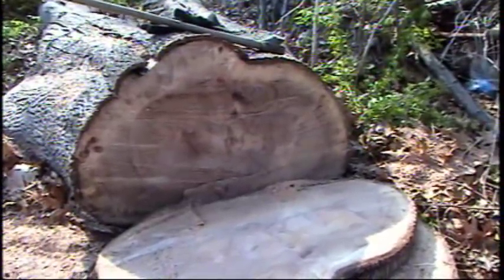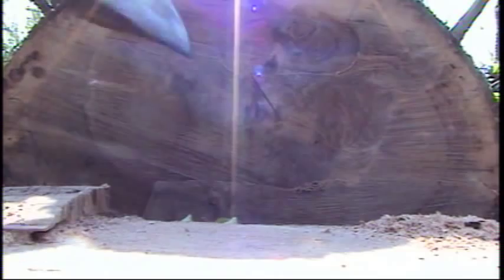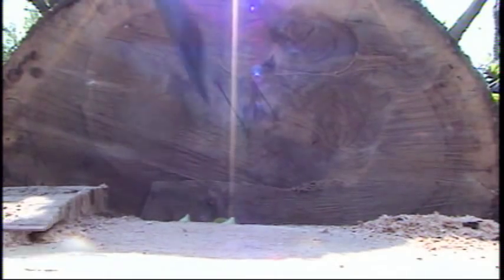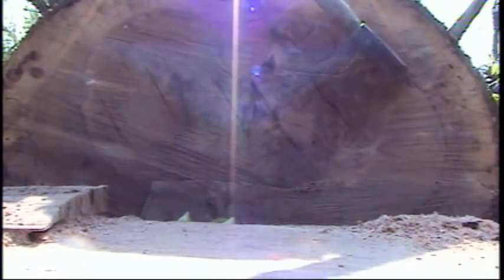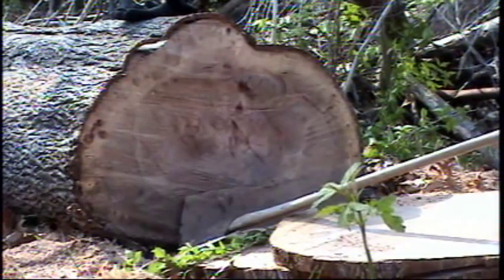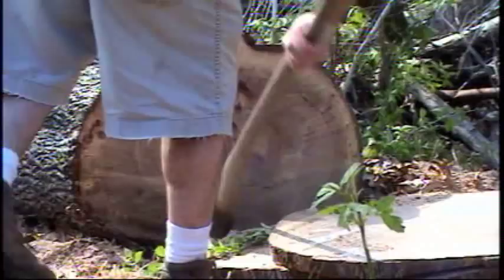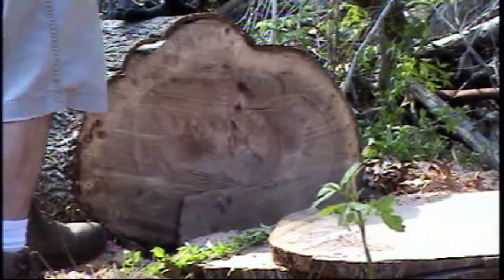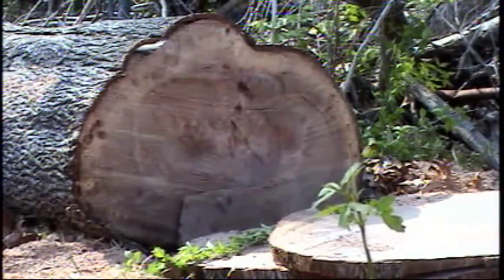Pignut Hickory hardness.